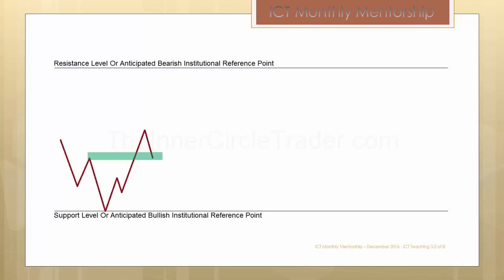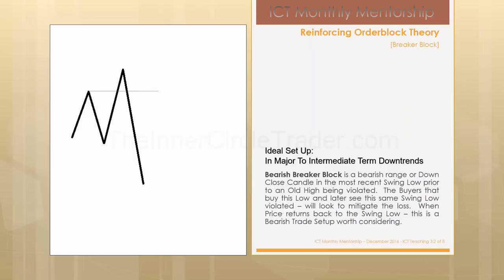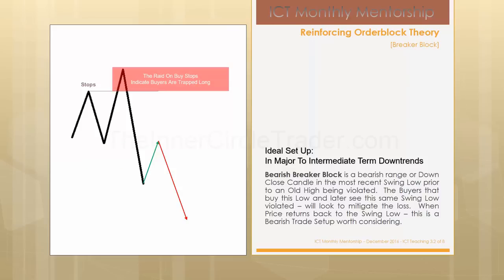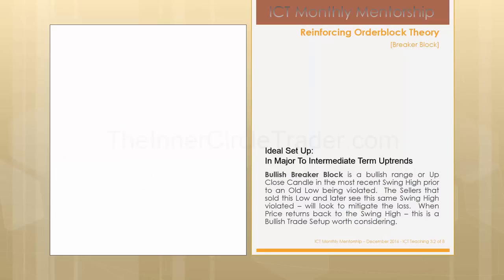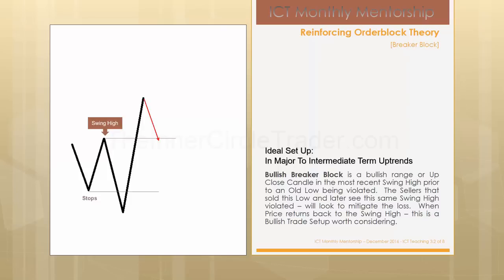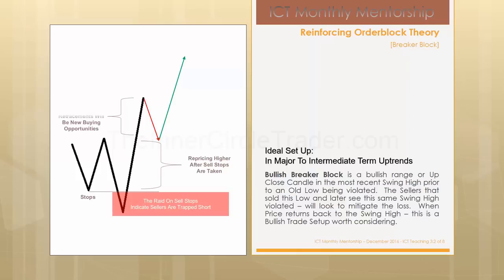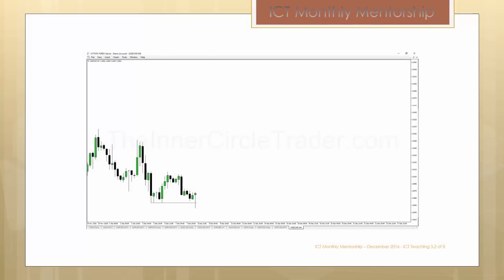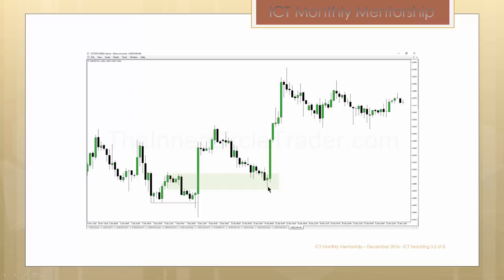DECEMBER 05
ICT Mentorship Core Content - Month 04 - ICT Breaker Block.mp4